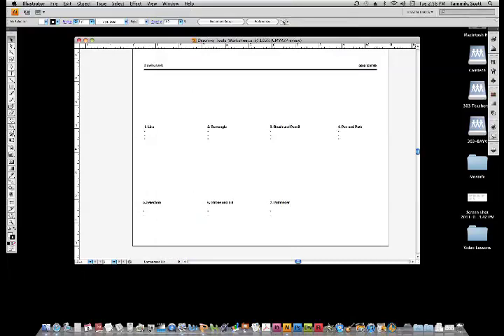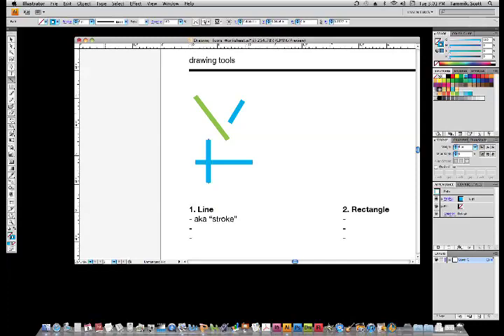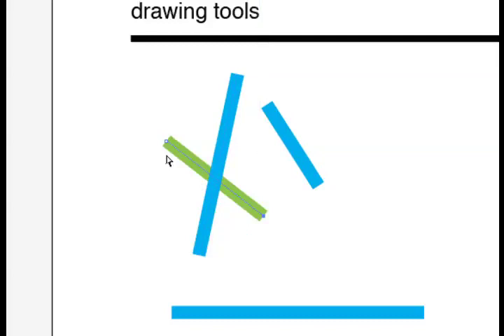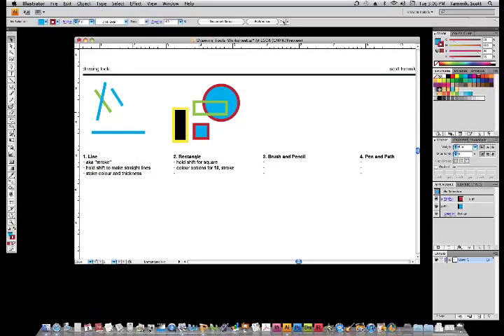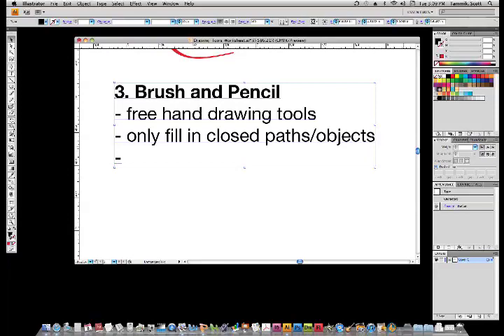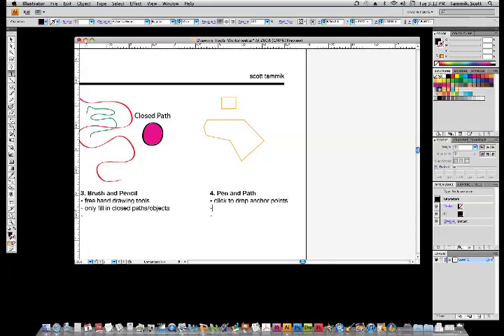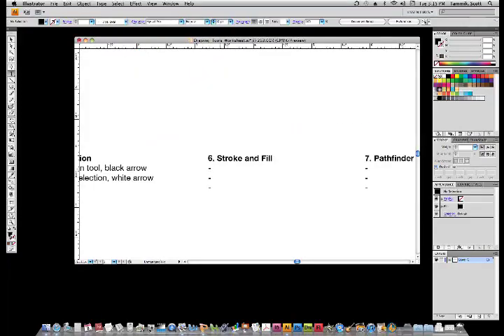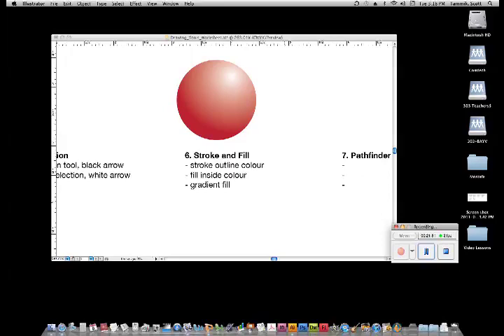Drawing Tools Lesson in Adobe Illustrator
A lesson on basic drawing tools in Adobe Illustrator.